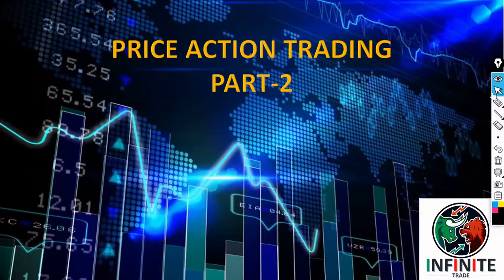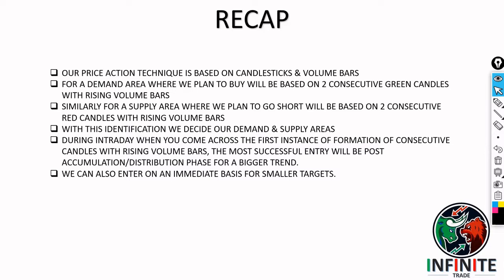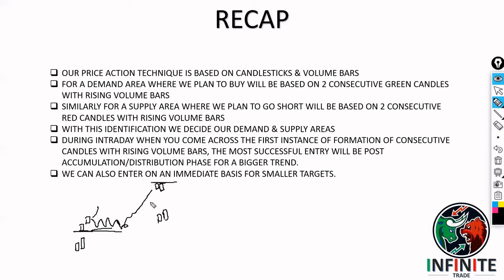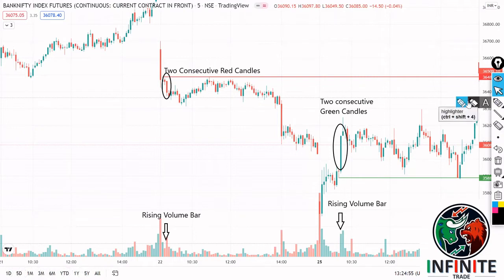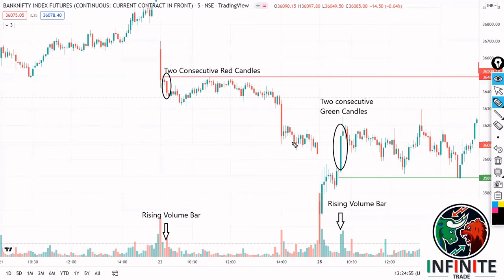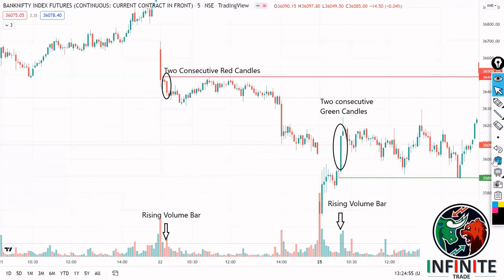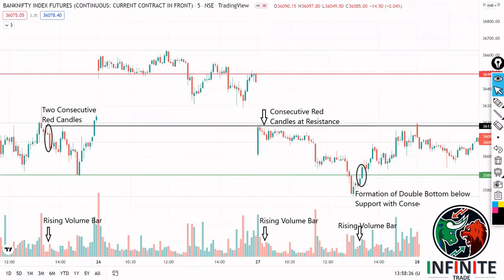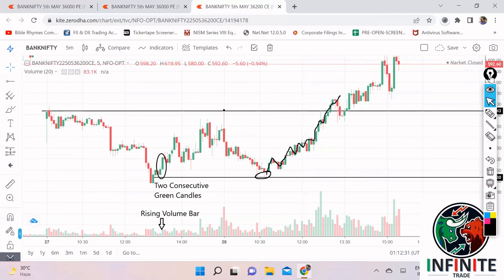PRICE ACTION TRADING PART-2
PRICE ACTION TRADING CONTINUED

nifty bank,
nse,
nifty meaning,
nifty 50 meaning,
nifty future,
nse live chart,
चार्ट एनालिसिस
निफ़्टी चार्ट एनालिसिस
निफ़्टी चार्ट
nifty tomorrow
nifty today chart
nifty chart
bank nifty today chart
nifty charts
nifty chart
bank nifty
nifty strategy
nifty analysis
bank nifty today
nifty chart
nifty 50
nifty 50 today
banknifty
intraday trading
intraday
bank nifty technical analysis
banknifty
Bank nifty
banknifty analysis
banknifty
bank nifty
nifty bank
WEEKLY OUTLOOK OF NIFTY & BANK NIFTY
nifty outlook
nifty chart